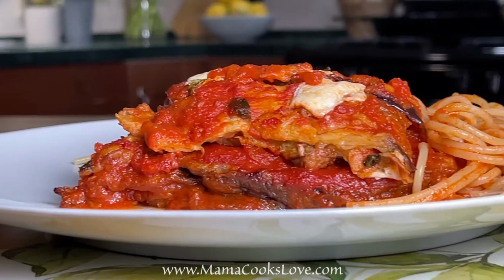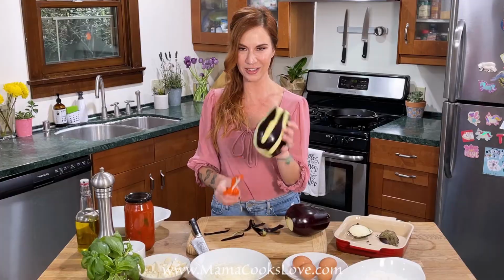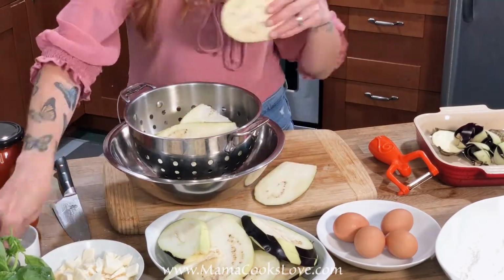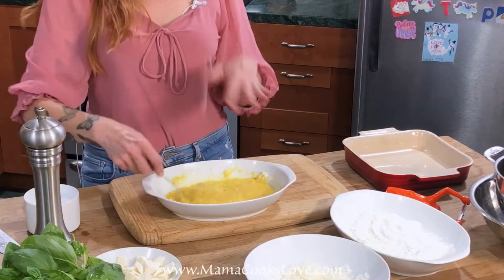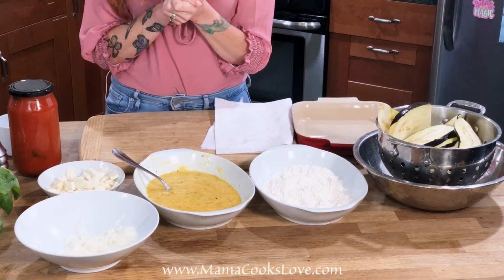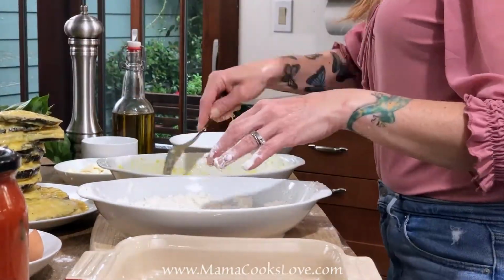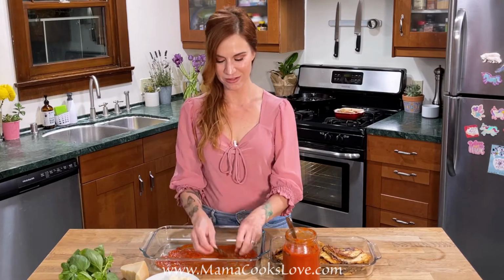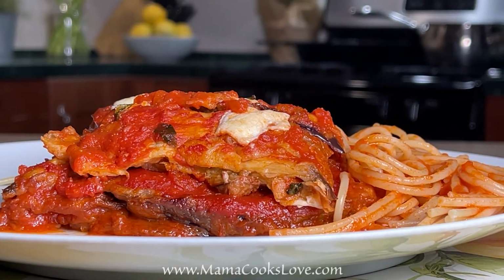This Was A Best Seller At My Restaurant: Authentic Italian Eggplant Parmesan 😋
From her home kitchen in Venice Beach, California, Chef Chaza Smith shows how to prepare delicious Eggplant Parmesan the way she learned to make while working in kitchens in Sorrento, Italy.  Watch as Chef starts with a few basic ingredients and then performs easy-to-follow techniques, including revealing professional secrets along the way to pan frying the Eggplant.  Chef Chaza demonstrates how anyone can make this simple but perfect main course star with flavors straight from Italy!
On Mama Cooks Love, Chef Chaza displays her unique talent for creating vegetable and plant based meals a mother can lovingly share with family and friends.

Scroll to the link below to also see how Chef prepares the Marinara Sauce used to layer the Eggplant.  Chef's tried, tested and perfected sauce helps amplify the wholesome deliciousness of any red-sauce dish, especially this Eggplant Parmesan!

Ingredients for Eggplant Parmesan:
2 x Large Eggplant
6 x Eggs (not 4!)
1 x Cup of Flour
2 ½ Cups x Freshly Grated Parmesan Cheese
1 ½ Cups x  Smoked Mozzarella Cheese
1 x handful of Basil
2 ½ to 3 Cups x Extra Virgin Olive Oil
Salt
1 x  Jar of Marinara Sauce *

for How to make | Marinara Sauce | Authentic Italian Red Sauce | Chef Chaza Smith